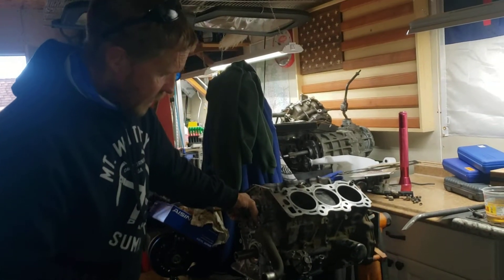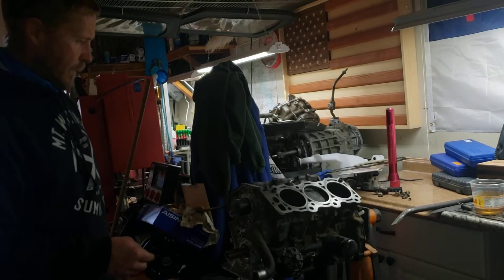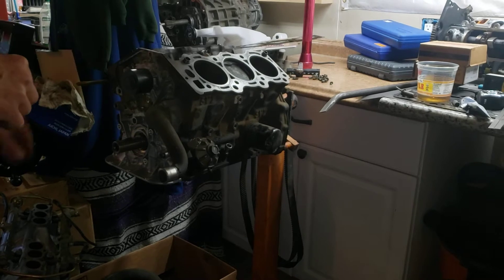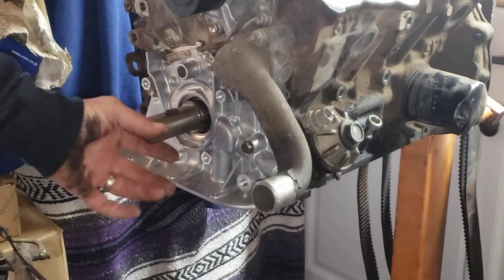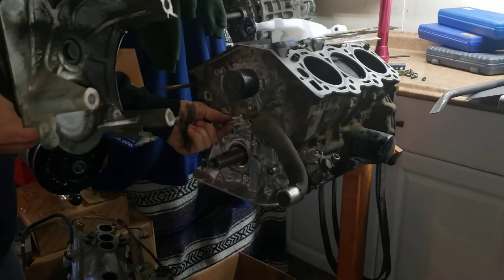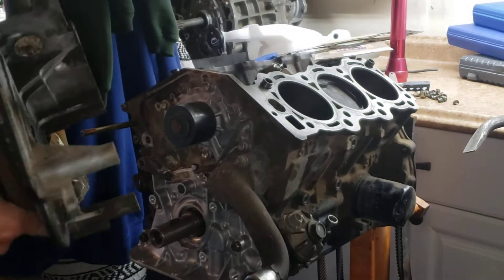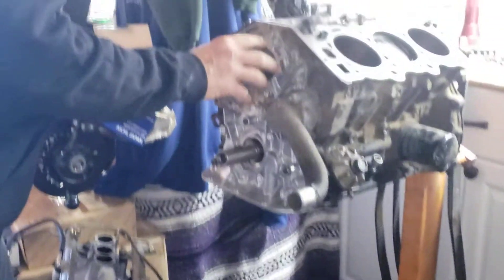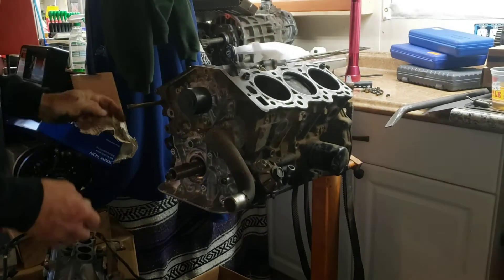5VZFE Block 3VZE Heads Toyota (Part 1)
what to expect when bolting 3VZE 3.0 Toyota heads on a 5VZFE block.